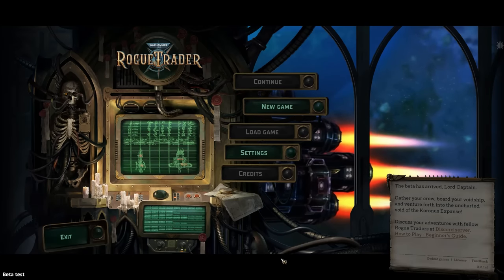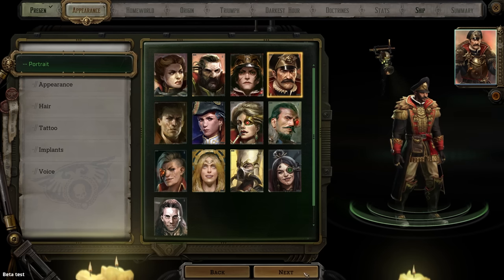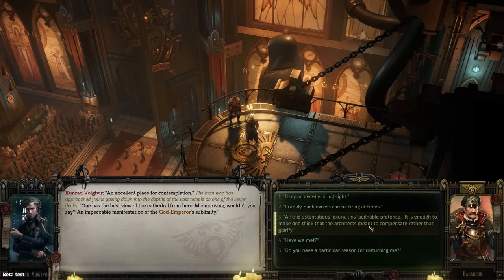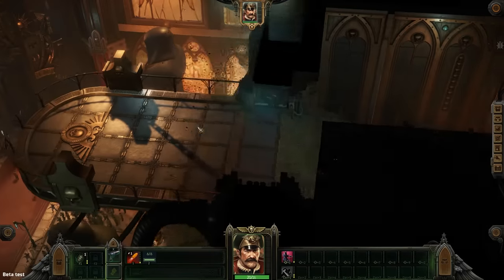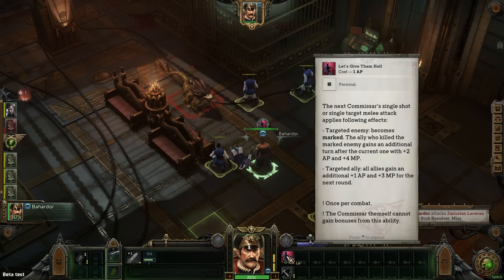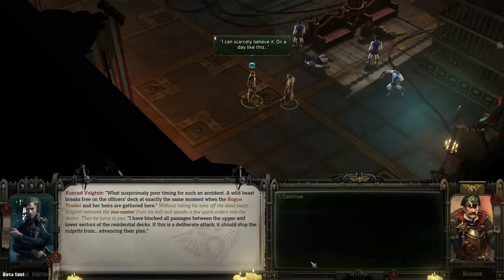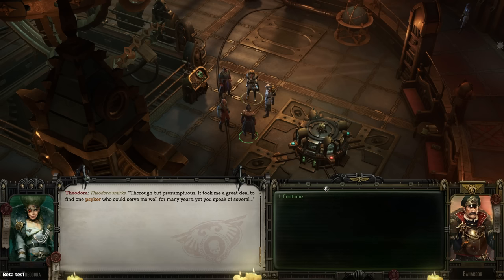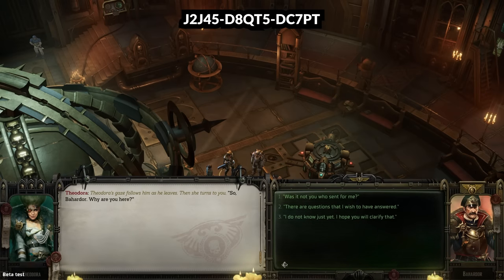BEGINNING WITH BETRAYAL | BETA EP01 - Warhammer 40K: Rogue Trader Beta Let's Play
The Warhammer 40K: Rogue Trader beta is upon us, and through this gameplay series, we finally get a chance to see all the improvements that have been made between the alpha and the beta, while exploring the opening acts of the game. Set in the Warhammer 40K universe, and based on the Rogue Trader ruleset this cRPG does an excellent job of translating the tabletop rules of the grimdark future, and our Let's Play, will explore our commissar from the Alpha, though act as a bit of a prequel series to show gameplay from the first act of the game.